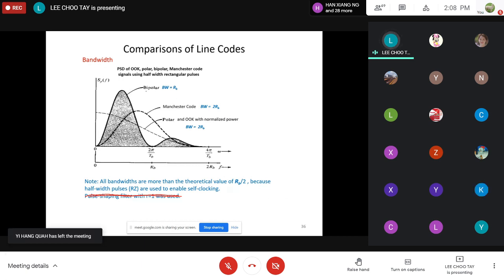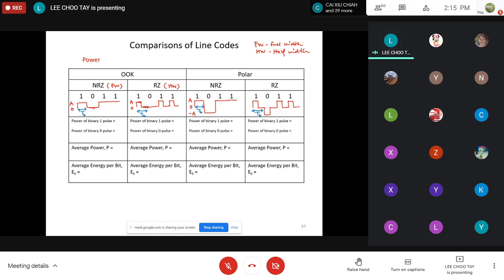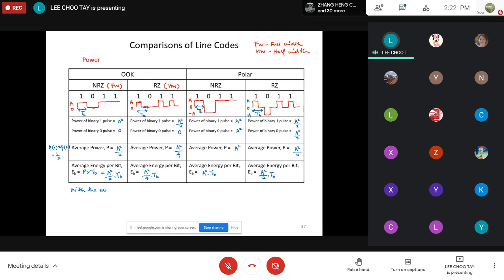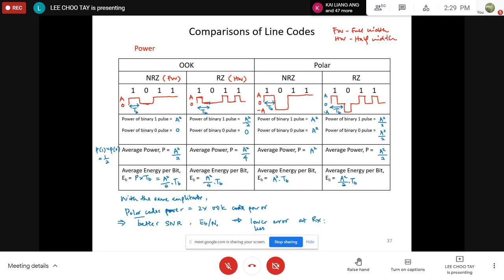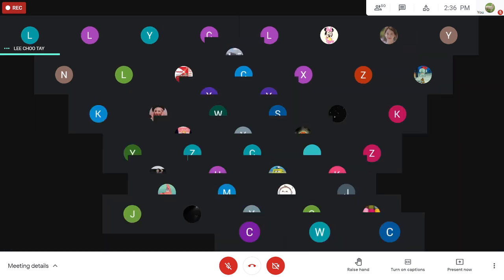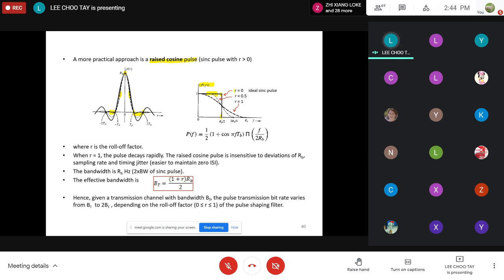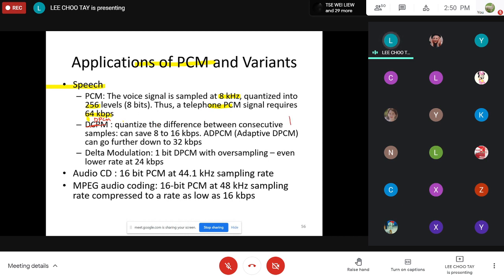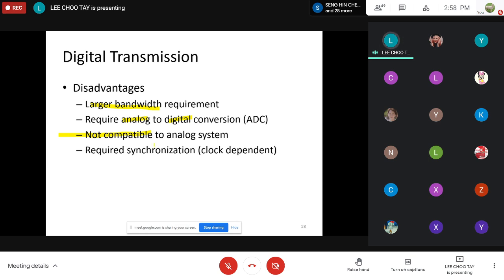Communication System Principles Lecturer Recording 18